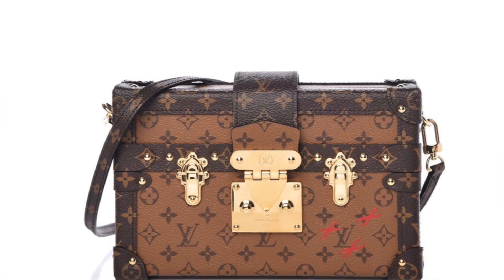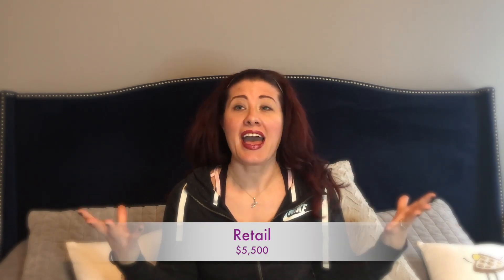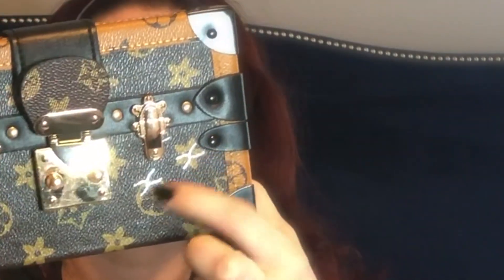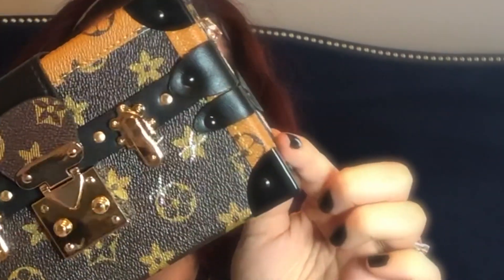Petite Malle Amazon Dupe | Designer Bag Dupe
I found a Petite Malle Amazon Dupe! What do you think? Could you rock this bag?

Petite Malle Dupe Amazon